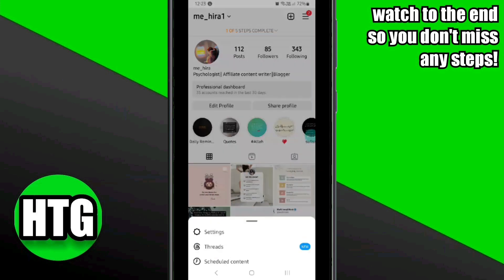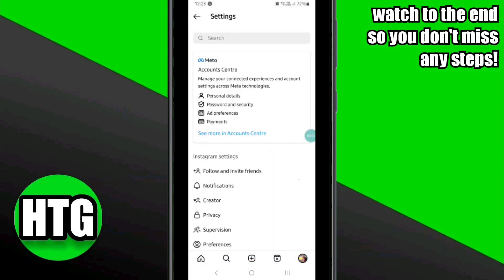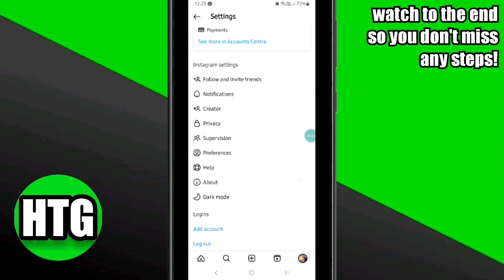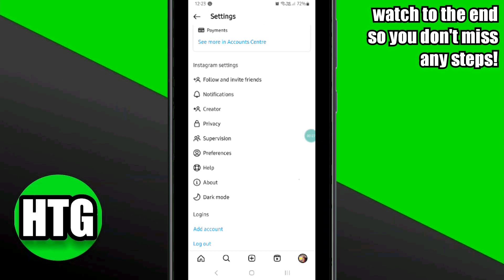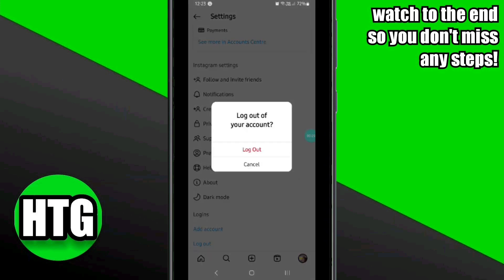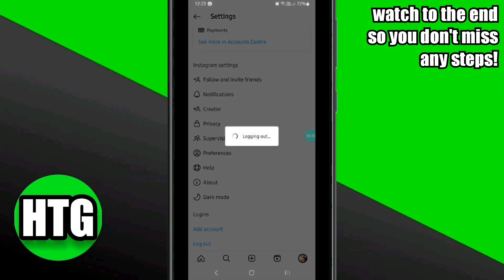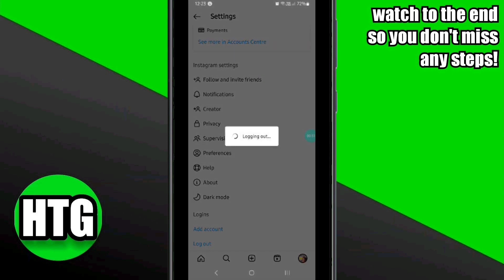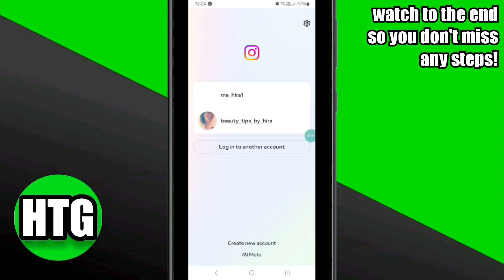HOW TO LOGOUT OF INSTAGRAM! (FULL GUIDE)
If you're ever feeling frustrated with Instagram, or just want to log out for the day, this guide will show you how! In this full guide, we'll walk you through every step of logging out of Instagram, from the basics to more advanced techniques.

Whether you're a beginner or a veteran user of Instagram, this guide is for you! We'll show you how to log out of Instagram using the official app, how to log out of Instagram on a computer, and even how to log out of Instagram on a phone! So whether you're looking for a quick and easy way to log out of Instagram, or you're looking for a more in-depth guide, this guide is perfect for you!

Are you tired and dehydrated? Try Dubby energy drinks! Made with premium ingredients and tastes really good.

0:00 INTRO
0:06 TUTORIAL